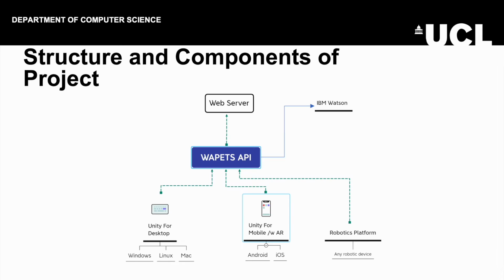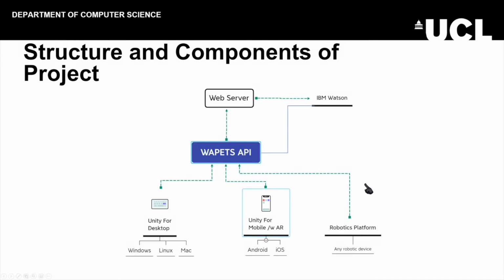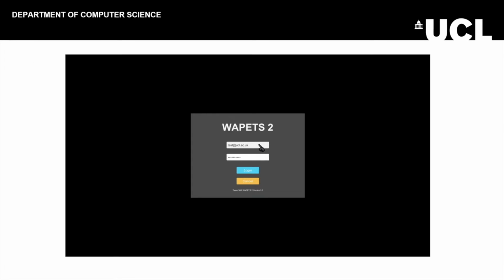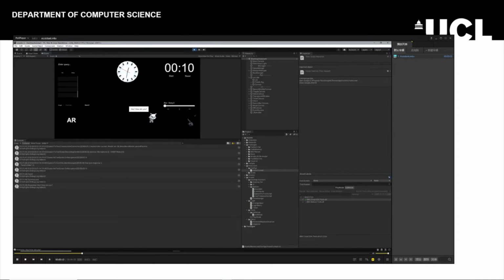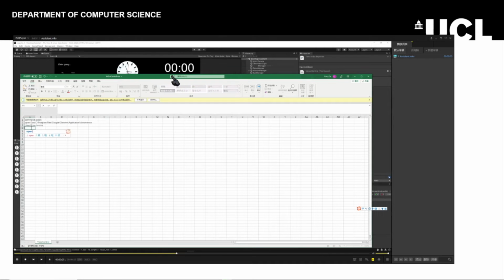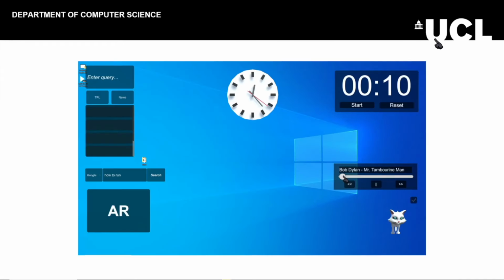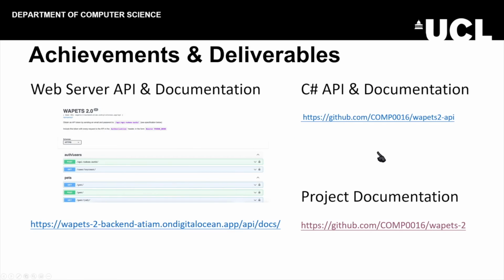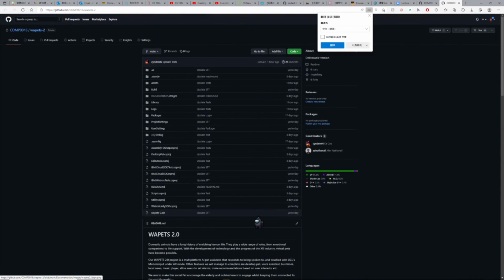WAPETS 2 0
A talented team of UCL students have created a new tool to help the elderly live more independently in their own home. This tool has been constructed using Watson to provide natural communication between the user and the application.

C